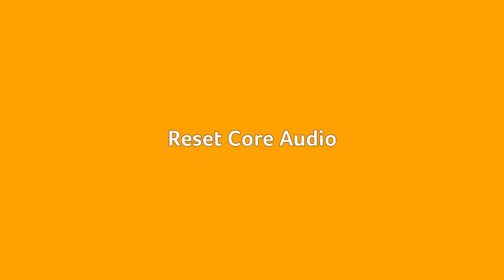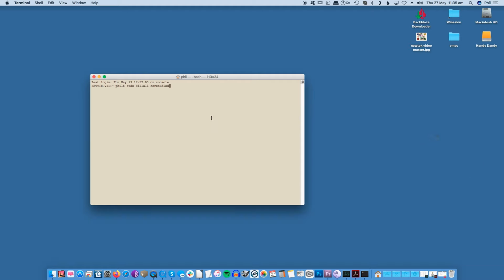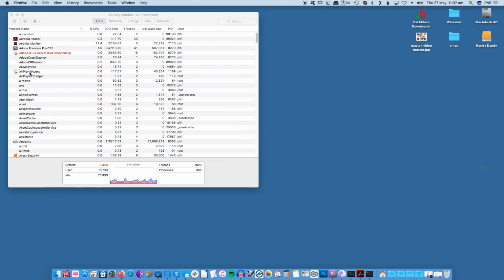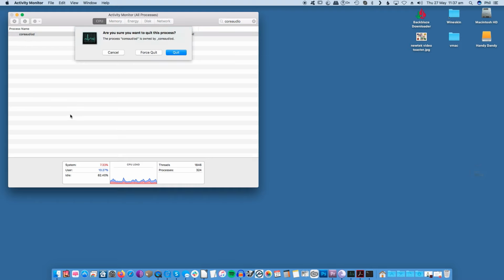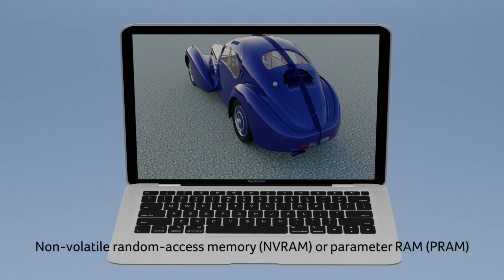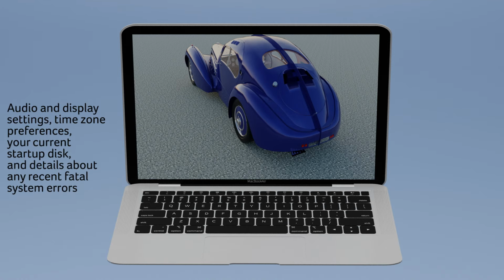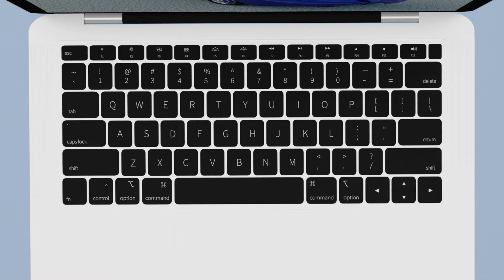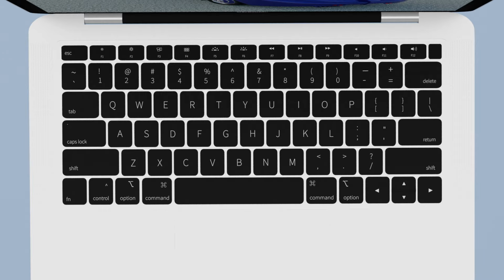Fix the No Sound Problem on Mac & Macbook Pro/Air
Unless you’re stuck in 1992 when the scratches and bleeps from inside your computer were enough to immerse you in whatever game you were playing, then it’s pretty important to have sound on your Mac or Macbook. But what do you do if the music stops and sound stops working? Watch this video and find out!

Script by David